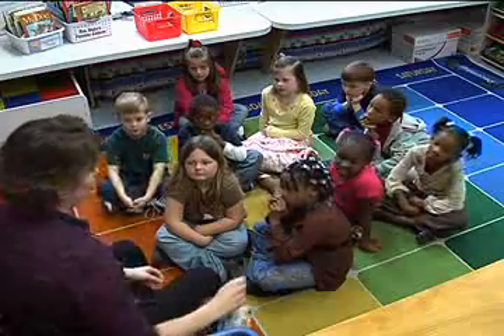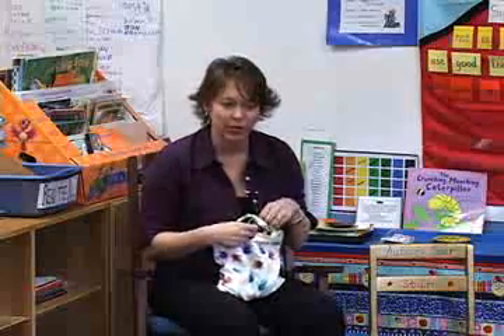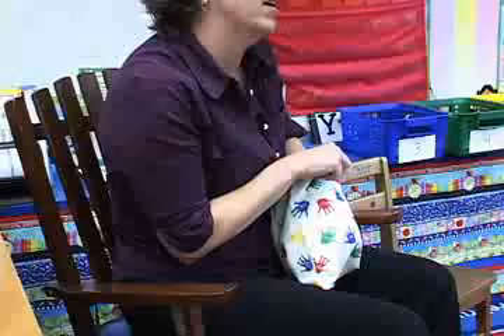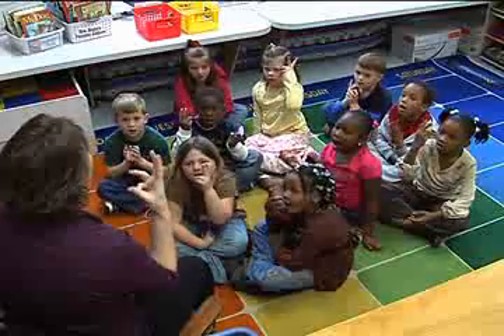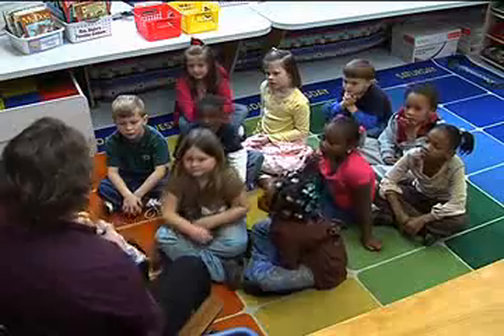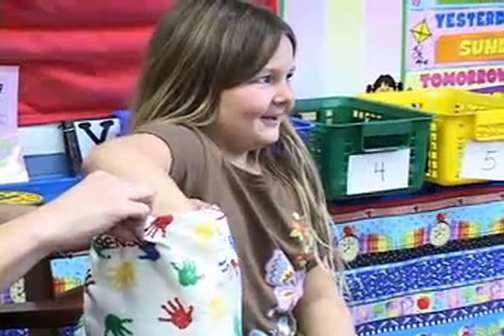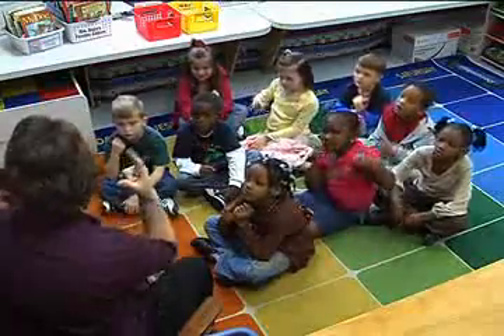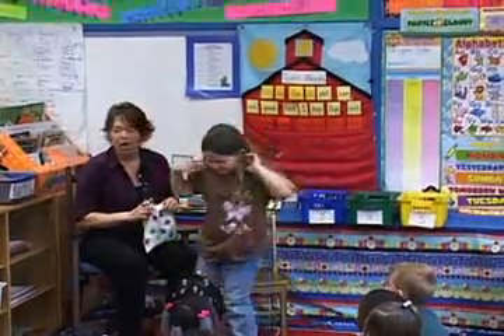Misty Hager - Counting Phonemes - LEaRN DVD1 ES6